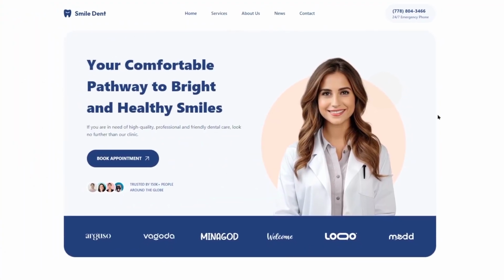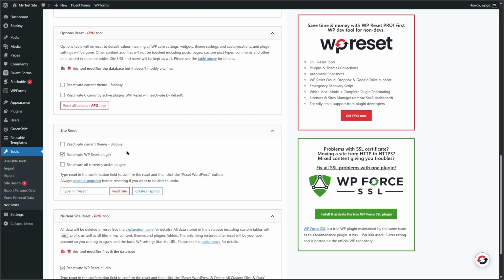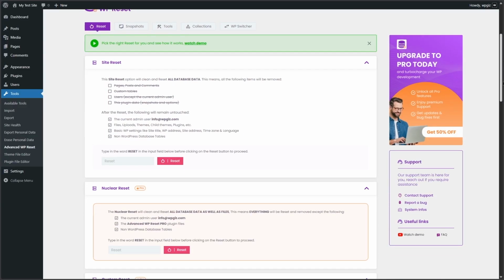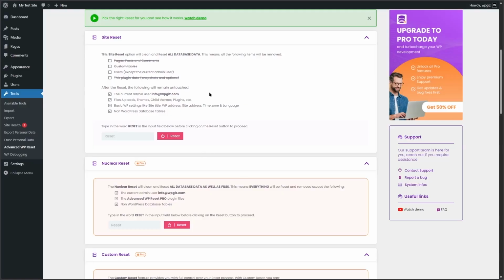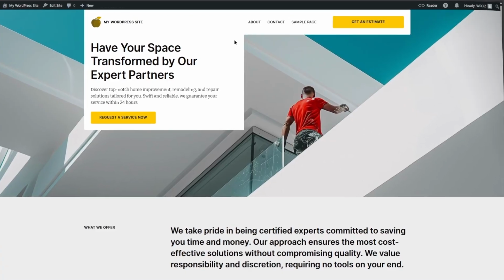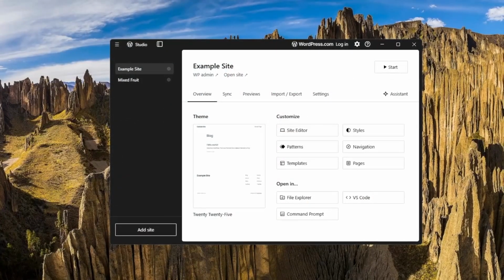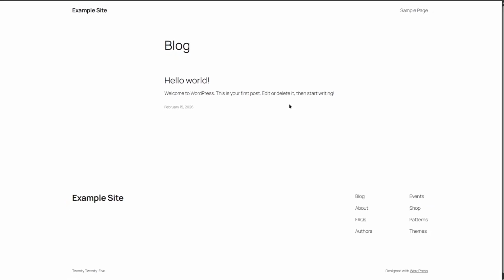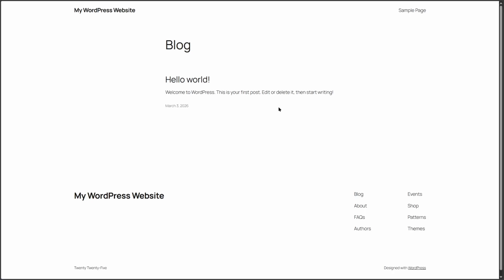Easy Ways to Reset a WordPress Website and Start from Beginning (Multiple Methods)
In this video we discussed various methods of resetting a WordPress website. While building WordPress websites, you might face situations where you need a fresh start. You might also want to experiment on a WordPress site. In that case, resetting is the best option. But how do you safely reset a WordPress website? We answer this question in this video where we show you how to reset a WordPress website easily.

There are various ways through which you can reset your WordPress website. You can reset using plugins or you can do manual resets too. Although, resetting a WordPress website manually takes much more time and effort compared to resetting through plugins. But the choice is ultimately yours. In this video we showed how you can easily reset a WordPress website and start from the very beginning.

At the end, we also showed how you can recreate a WordPress website on localhost using Studio by WordPress.com. Studio allows you to create WordPress websites on your computer locally. You can create and manage multiple WordPress websites using Studio. If you want a tutorial on Studio, we have one which you can find in this description.

⭐️⭐️ Relevant Links ⭐️⭐️